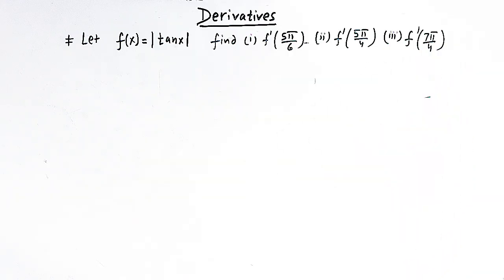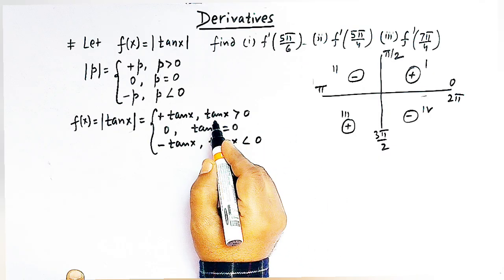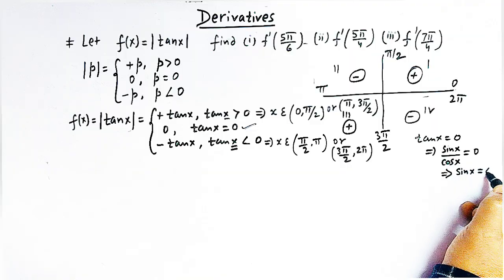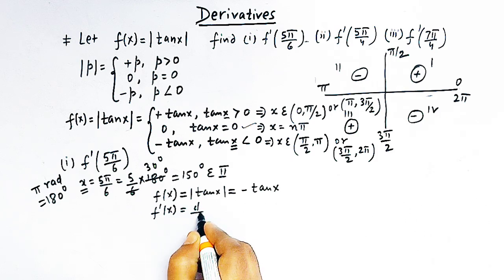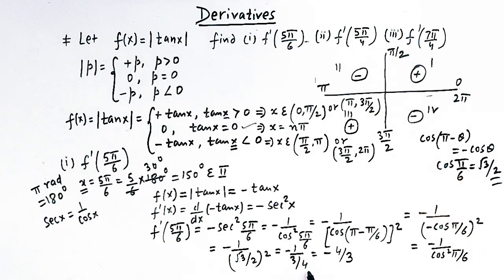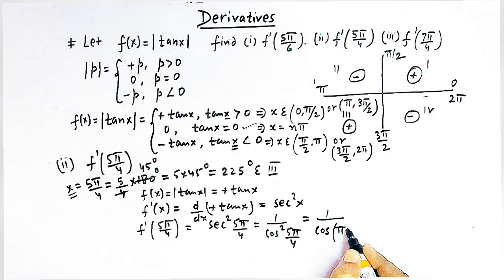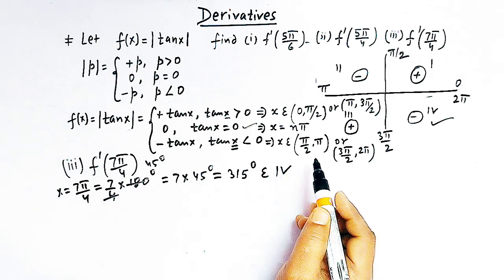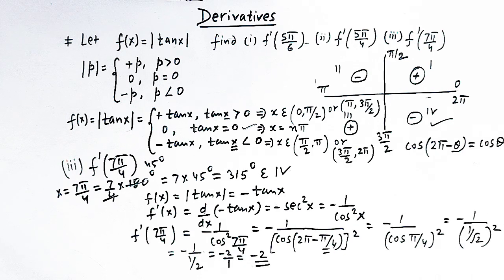|| Differentiation || f(x)=|tanx|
How to find the derivatives involving absolute value function.